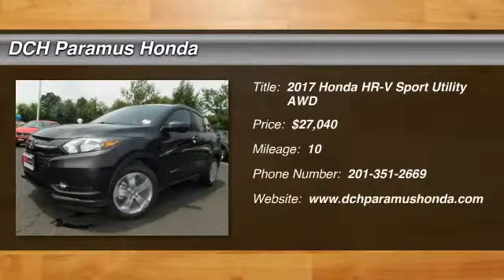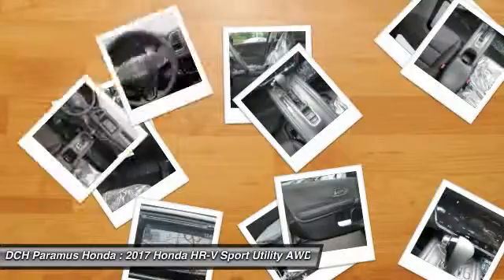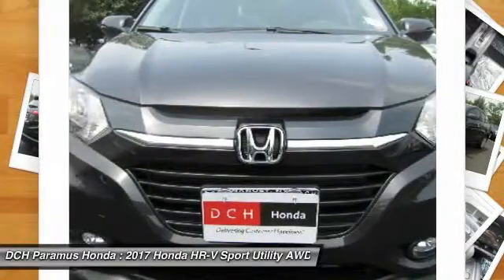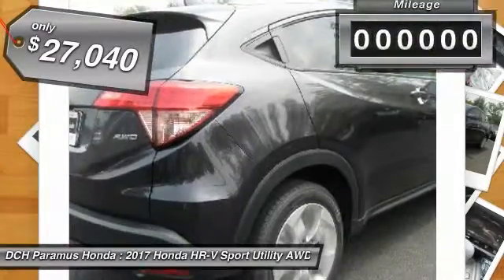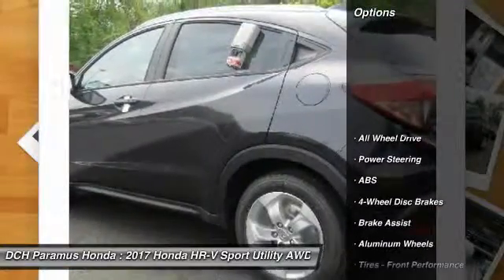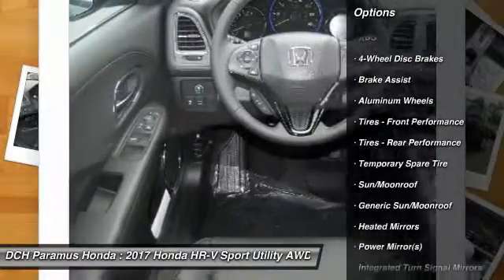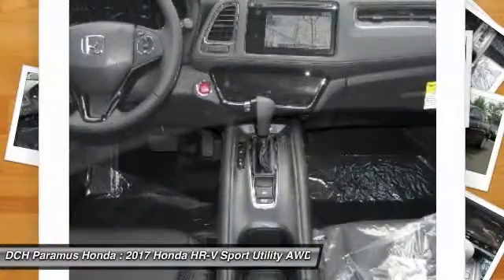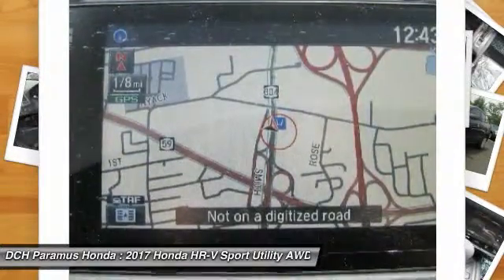2017 Honda HR-V PH71092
2017 HONDA HR-V Paramus, NJ
Stock# PH71092

BACK-UP CAMERA, ALL WHEEL DRIVE, LEATHER, HEATED FRONT SEATS, NAVIGATION, BLUETOOTH, MOONROOF, MP3 Player, KEYLESS ENTRY, 31 MPG Highway, SAT RADIO, ALLOY WHEELS!. The all-new Honda HR-V is a crossover with style and versatility. Sitting on 17 inch alloy wheels seating for 5 is available or up to 58.8 cu-ft of cargo space is available. Powered by a 141 horsepower 1.8L engine with a 6-speed manual transmission or a CVT which comes with front-wheel drive or all-wheel drive. 3 configurations allow you to store cargo including folding down the rear seats flat for as much as 58.8 cu. ft. of cargo space, folding down the passenger side seat for cargo up to 8 feet long, or folding up the rear seat for nearly 4 feet of vertical cargo space. Available heated seats for the driver and front passenger help keep you both warm in cool mornings and colder seasons. Available HondaLink Next Generation allows you to touch, pinch and swipe through music, podcasts and more. All you need is a compatible smartphone and you can stream music, access social media and even schedule service appointments. The available 7-inch touch screen makes it easy to access music, podcasts and more. Bluetooth HandsFreeLink allows you to connect calls without taking your hands off the wheel while the SMS text message function allows you receive text messages and have them read aloud. Available Honda Satellite-Linked Navigation System with Voice Recognition will keep you from getting lost. With Honda LaneWatch you can signal right to display live video from a camera on your passenger-side mirror to reveal nearly four times more than the passenger-side mirror alone. The Multi-Angle Rearview Camera allows you to get a better view of what's behind you with three different angles: normal, top-down and wide.